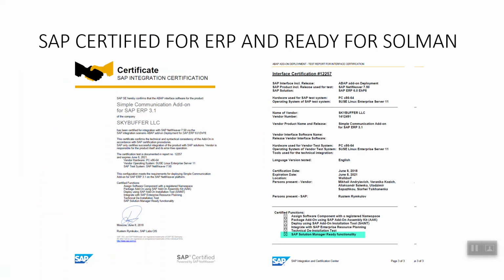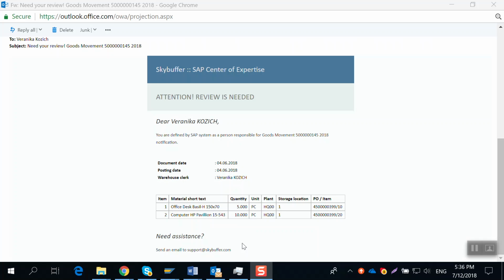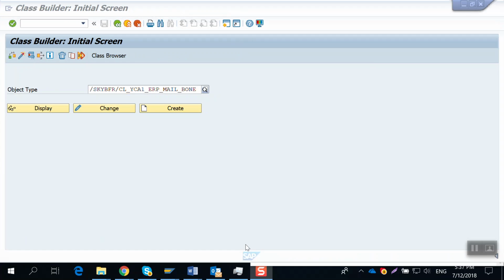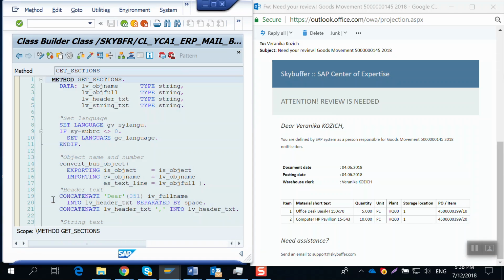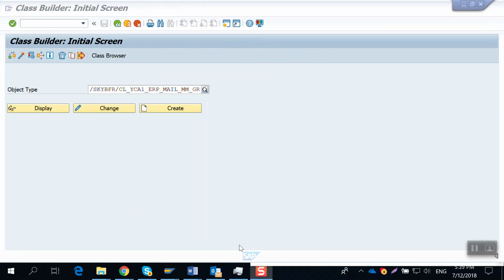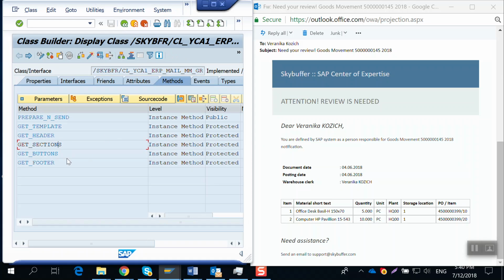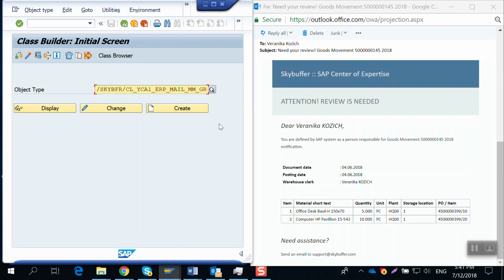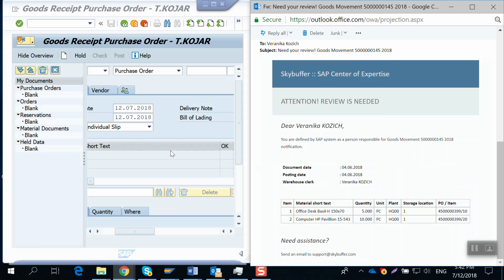Goods Movement Alert / Notification Emails via Skybuffer Simple Communication Add-On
With Skybuffer Add-On you can generate automatic background alerts and send them as notification emails for Goods Movement directly from SAP